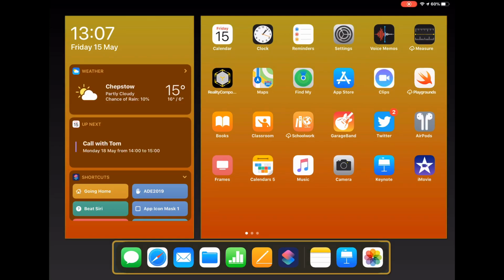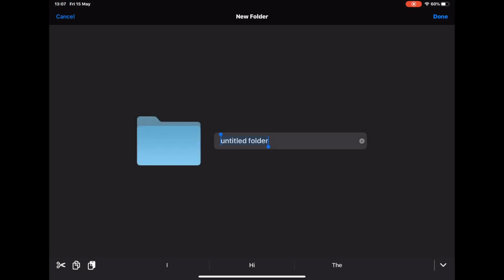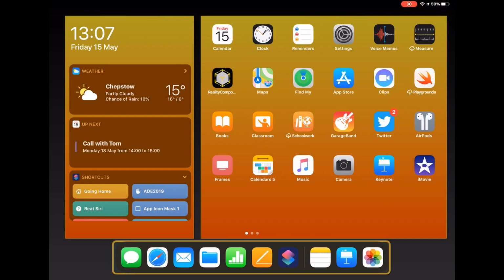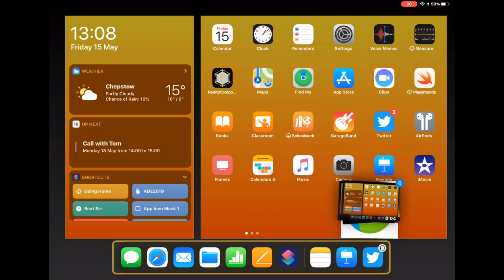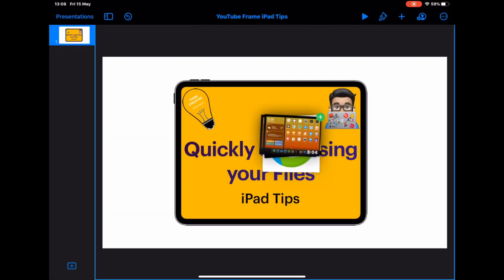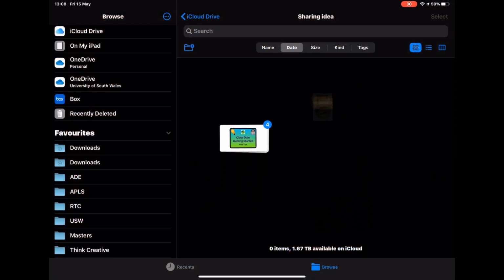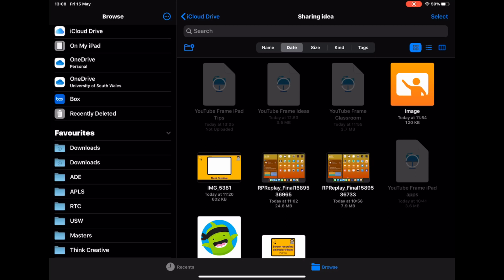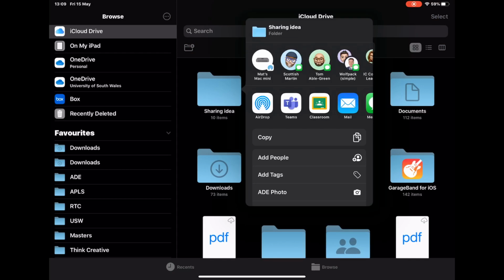Quickly organising your Files on iPad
This video looks at a great little tip using multi touch to grab different files on your iPad from different applications and add them into one folder in Files ready to be shared.